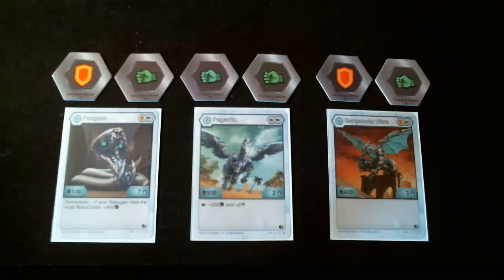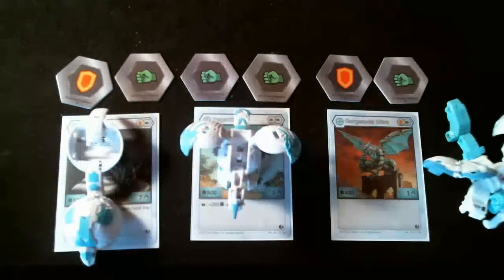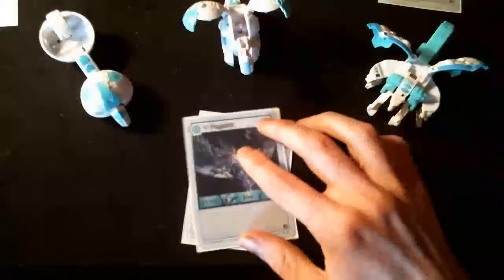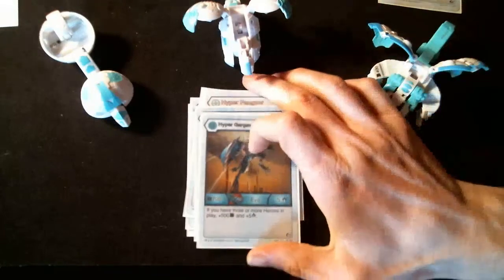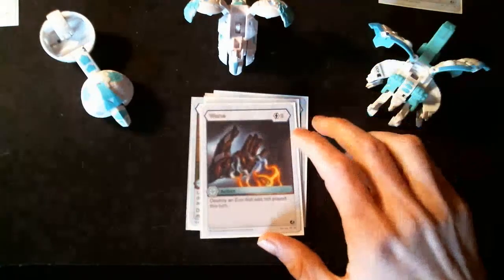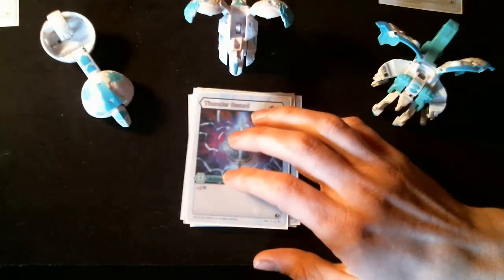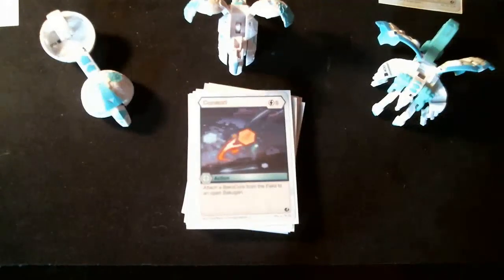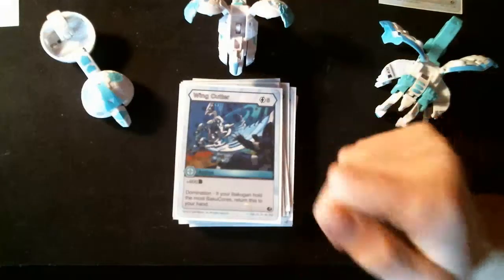Bakugan Battle Planet TCG Deck Profile Mono Haos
This is a deck profile for the Bakugan Battle Planet TCG. This time we are looking at a mono Haos deck that competed in our Bakugan Faction Tournament.